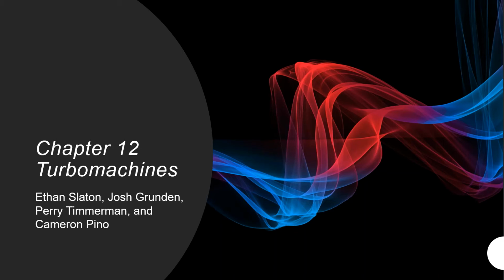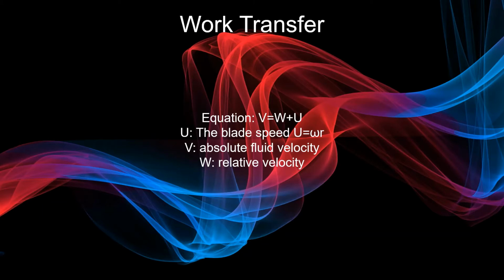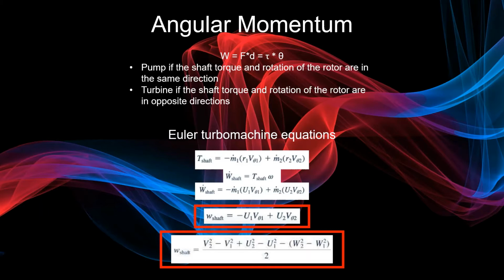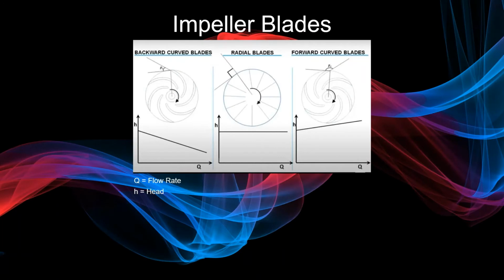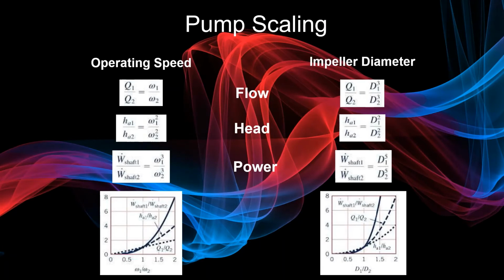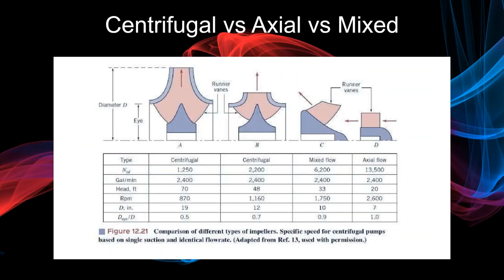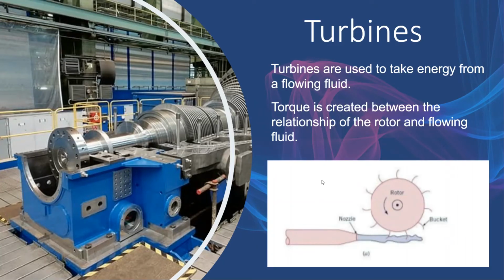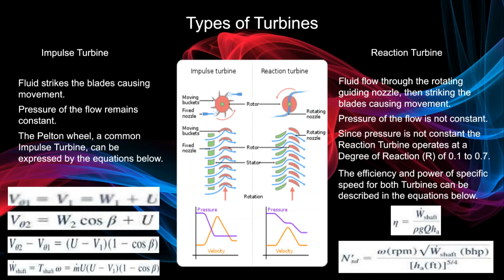2022 Team 1 Slaton Pino Timmerman Grunden